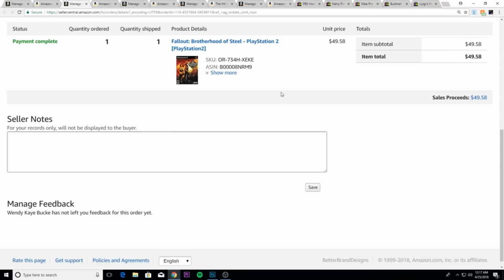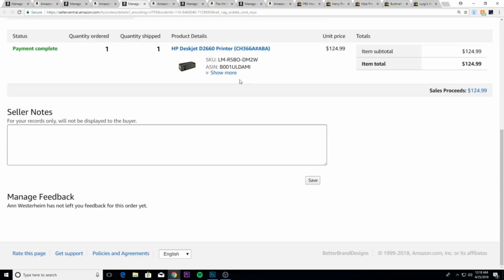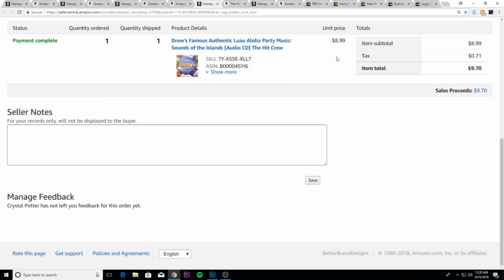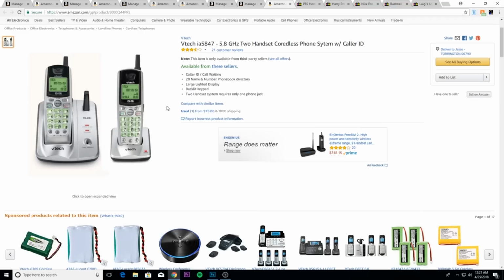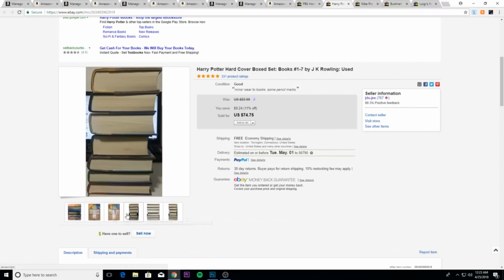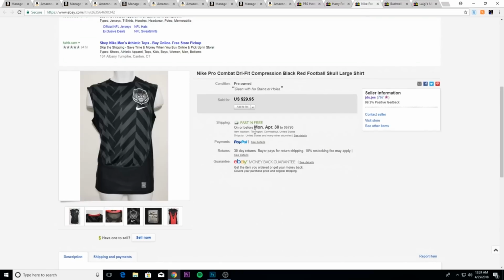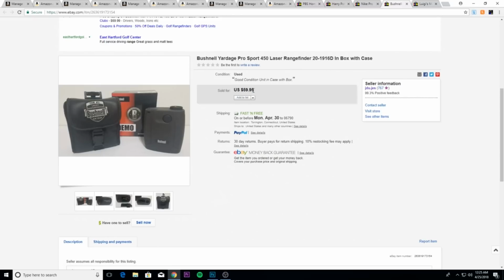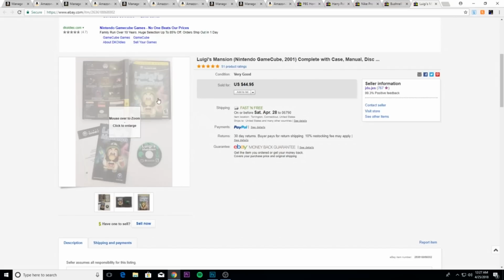What Sells on Amazon and Ebay | Thrifted Items Sales Report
Buy Items I Use Everyday while Packing and Shipping!:
Uline 14x20 Poly Bags
T-Shirt 11x14 Poly Bags
Cling "Saran" Wrap
Barcode Scanner that I use

Printer I use:

Scale I use:

6 Pack of Buffing Pads

Link to my Ebay Store